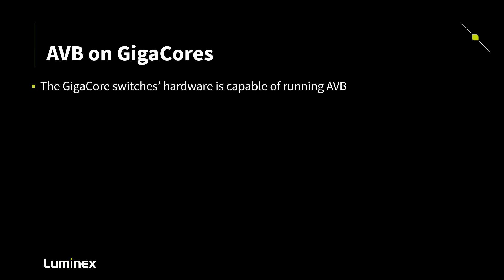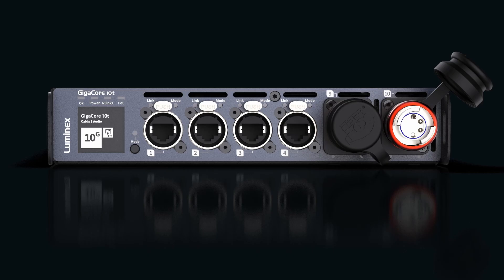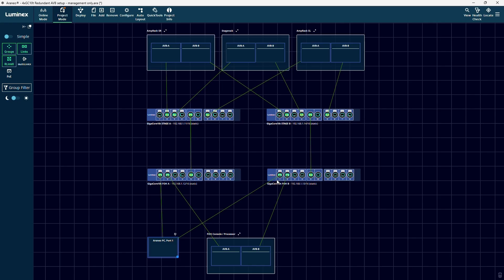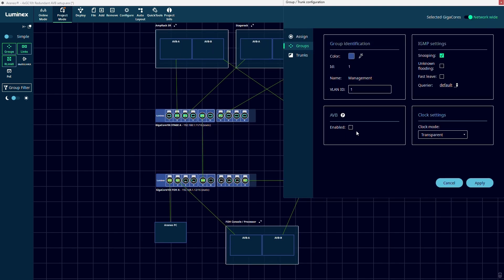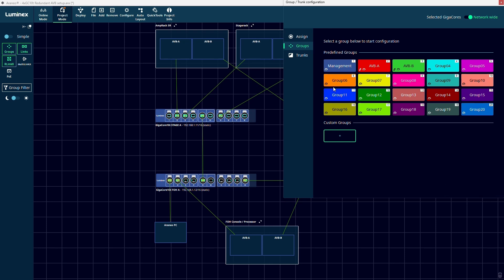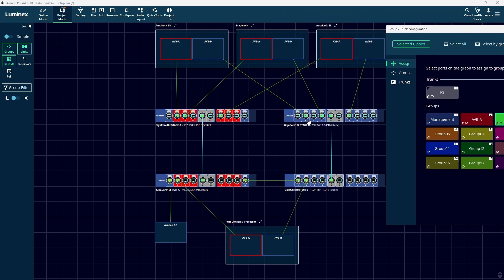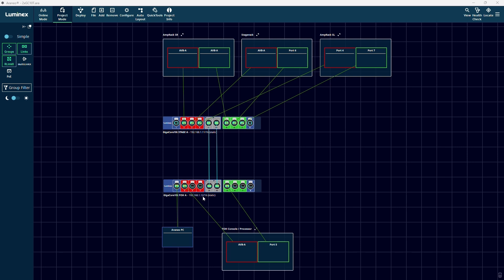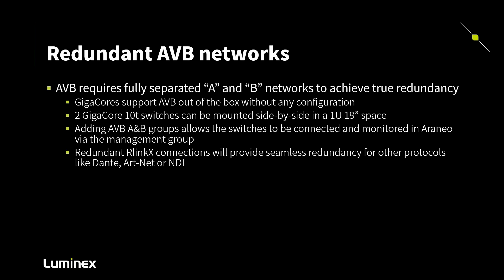Redundant AVB networks with GigaCore 10t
We explain in this video how easy and transparent it is to setup a redundant AVB/MILAN network using Araneo and our preconfigured and pre-AVB-enabled GigaCore 10t switches from our ruggedised t-for-touring range.